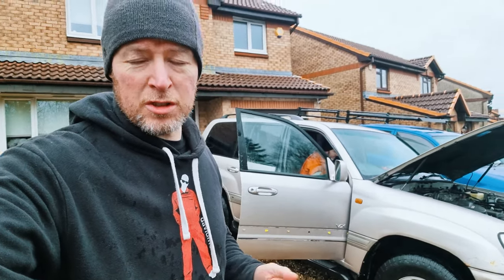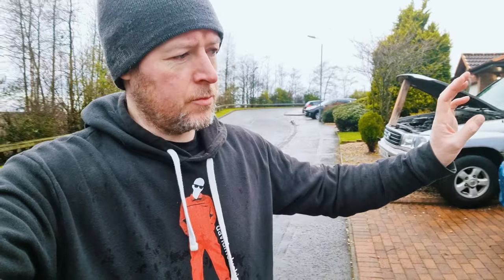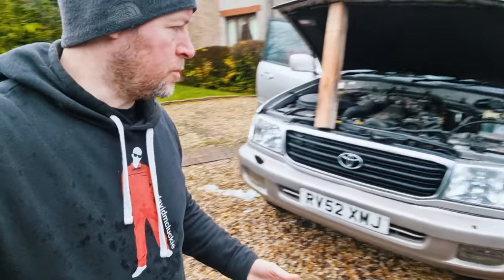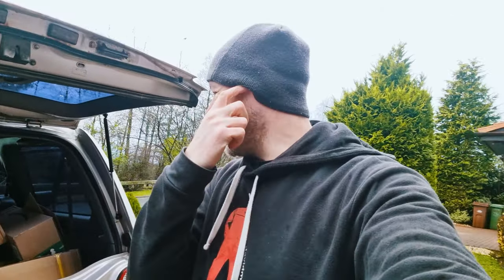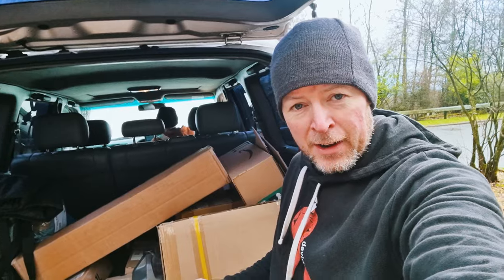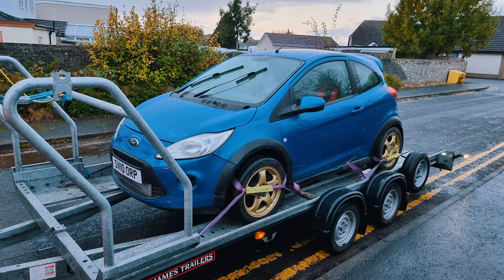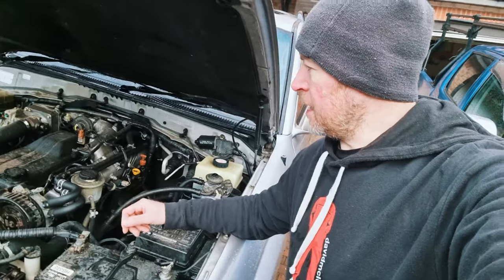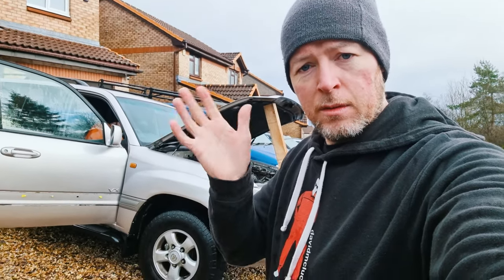We bought a Landcruiser 100 series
It's rough and ready but we'll get the old girl running again. This will be the new tow car for going drifting - but there's a lot of work to do first!